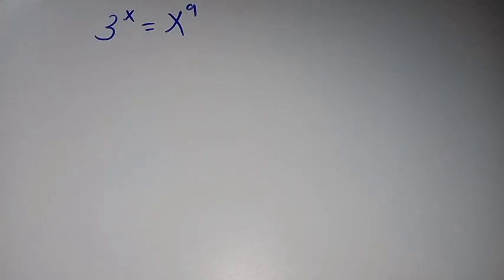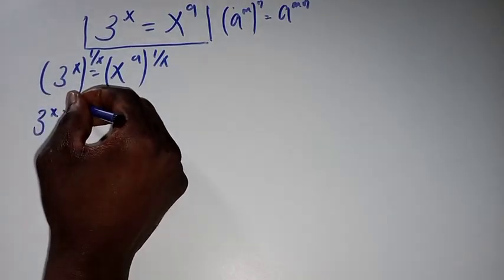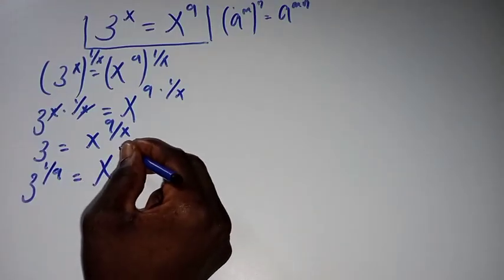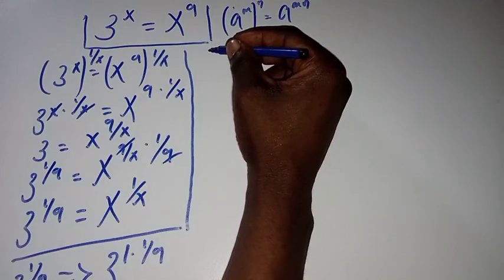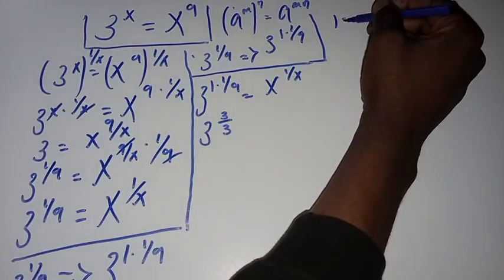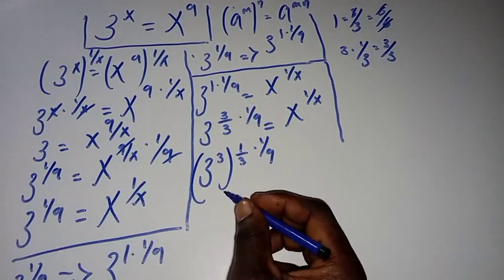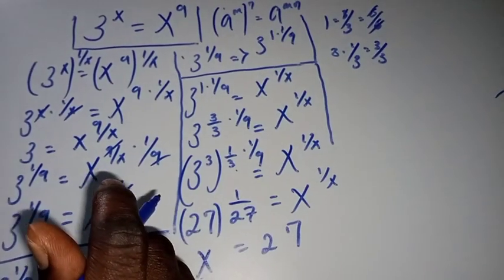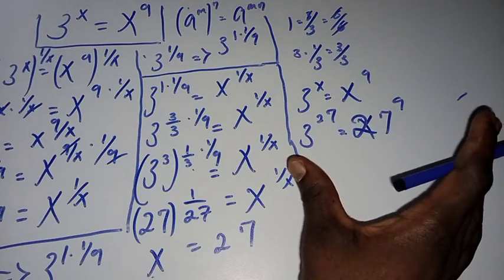Only 15% Students Solved this Exponential Math Olympiad Question | 3^x=x^9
In this video, we’ll solve a challenging Math Olympiad problem step-by-step. Perfect for students preparing for competitive math exams, Olympiads, and even the International Math Olympiad (IMO).
‎This problem involves [brief explanation of the problem] and shows how to break it down into simple, understandable steps using powerful math tricks and strategies.
‎📚 What you’ll learn:
‎How to approach Olympiad questions
‎Step-by-step breakdown of complex math problems
‎Quick techniques to solve faster
‎Insights into how Olympiad-level thinkers tackle problems